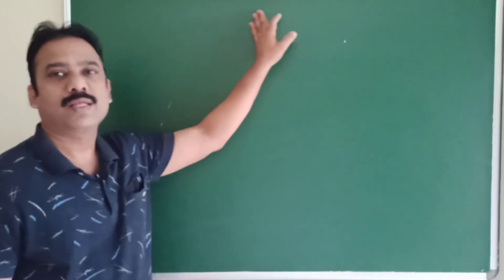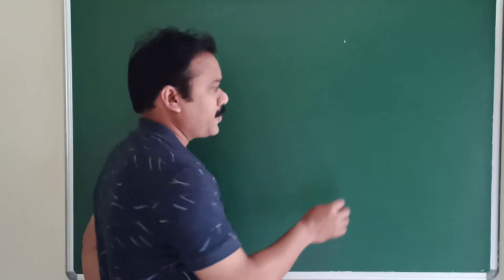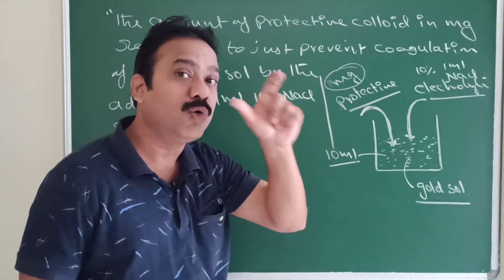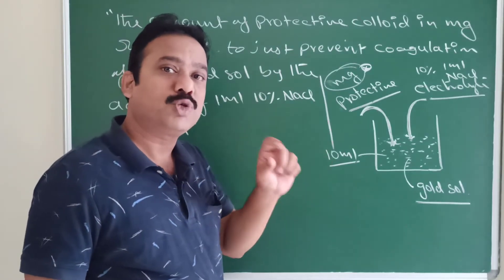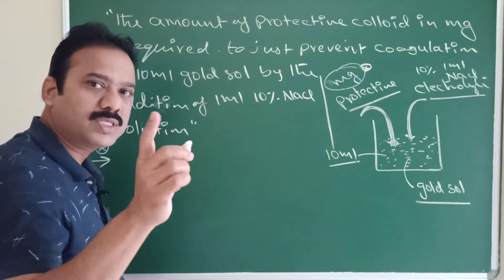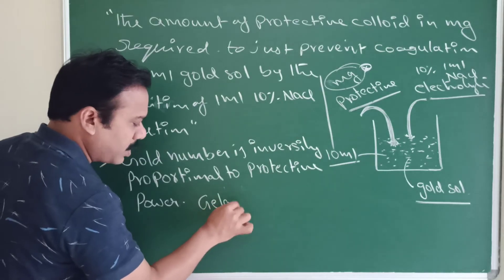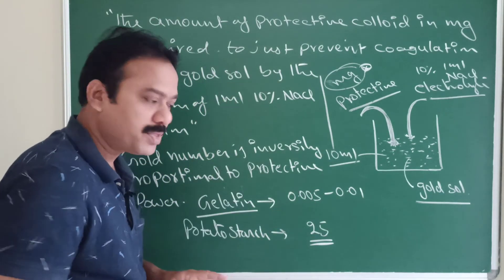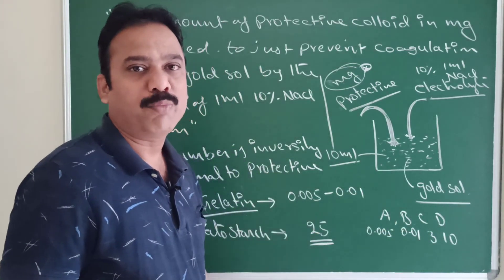GOLD NUMBER Explained in Telugu || SURFACE CHEMISTRY || FOR BOARD EXAMS, MAINS AND NEET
For class 12th basic information given